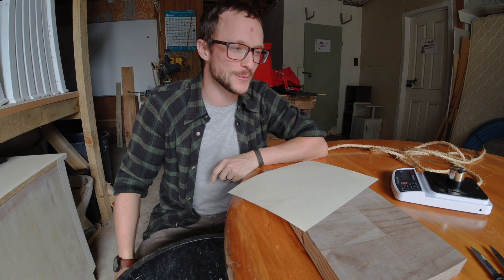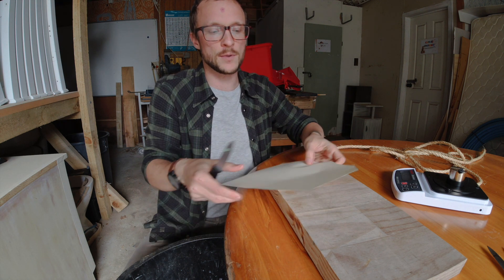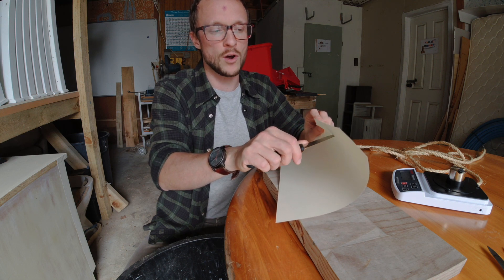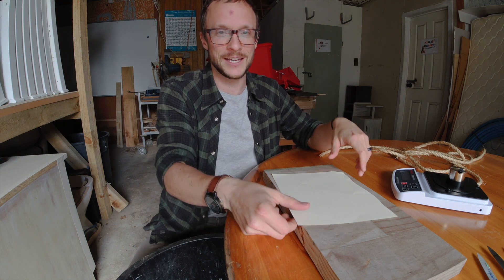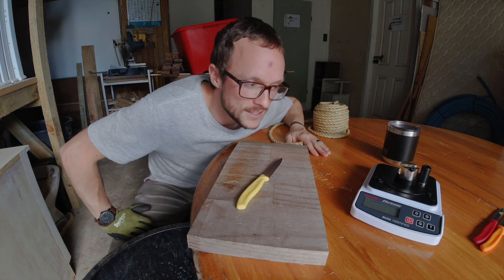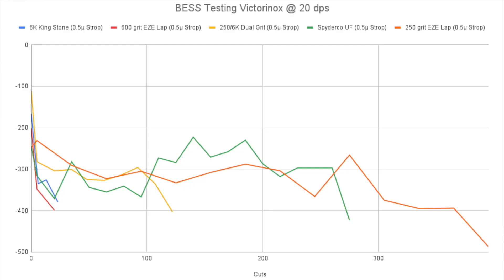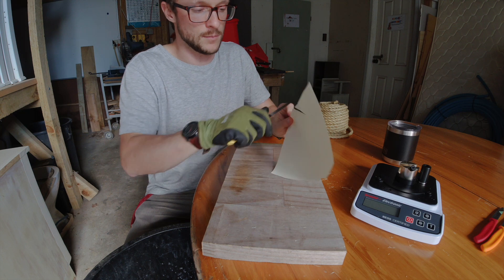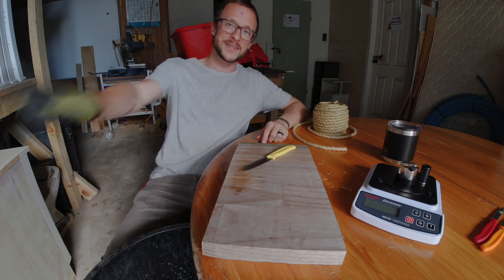Best edge yet?! 250 Grit Diamond Sharpening Plate Edge Tested on Victorinox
How coarse can you go when sharpening a knife?  How far is too far?  Where do the benefits end and the problems begin?  How is the dulling process different for a "toothy" edge vs a fine polished edge?  Is a normal edge better in some tests than a dual grit edge?

Buckle up for new data, and new plot twists on our quest for the longest lasting edge!